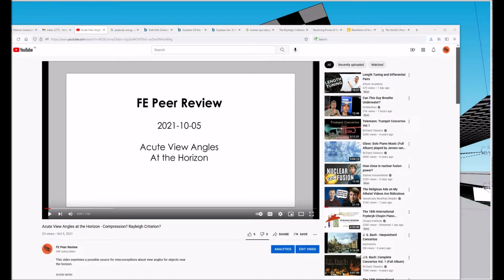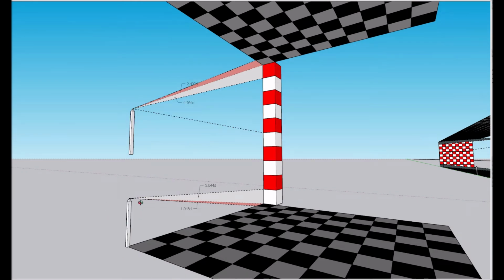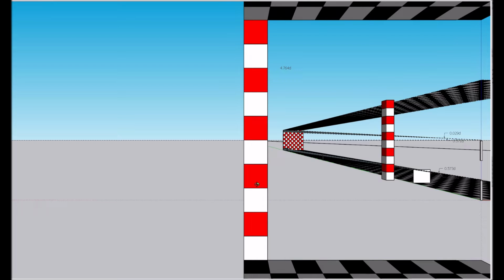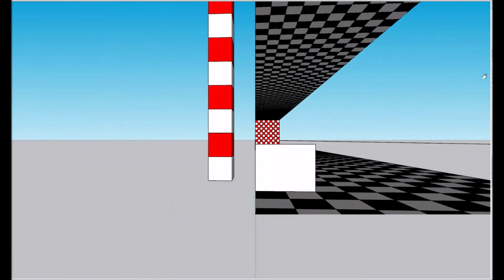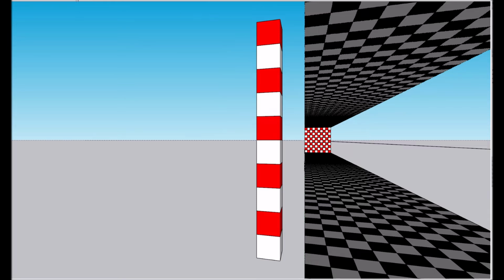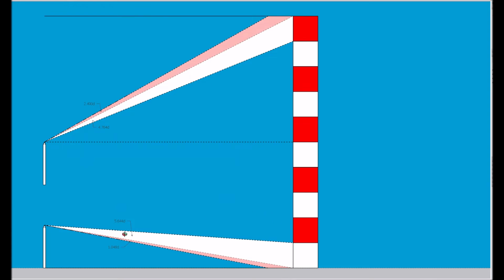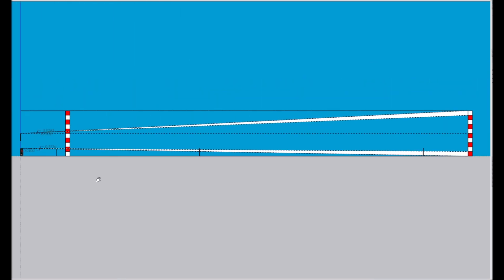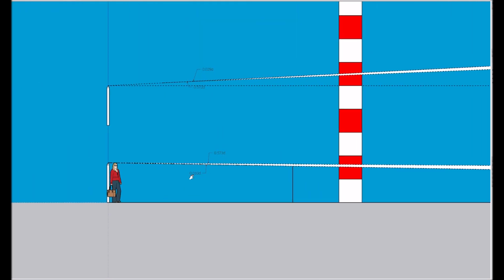Acute View Angles at the Horizon - part 2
This is a brief follow up to the previous video, incorporating suggestions from Sableagle and Mittelwelle 531 kHz